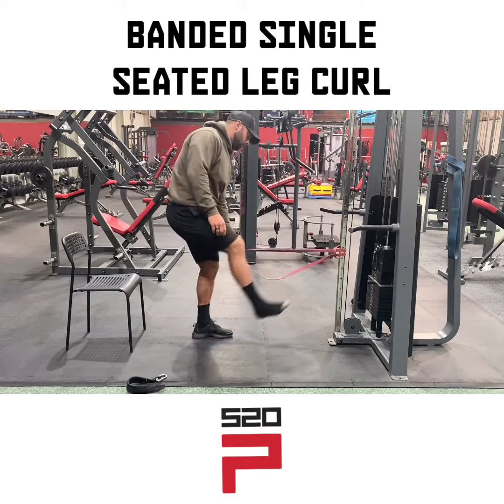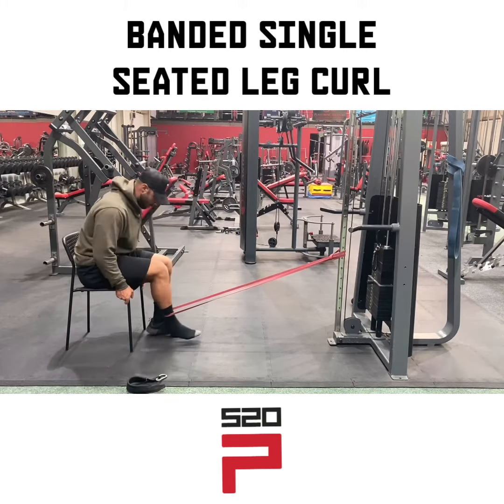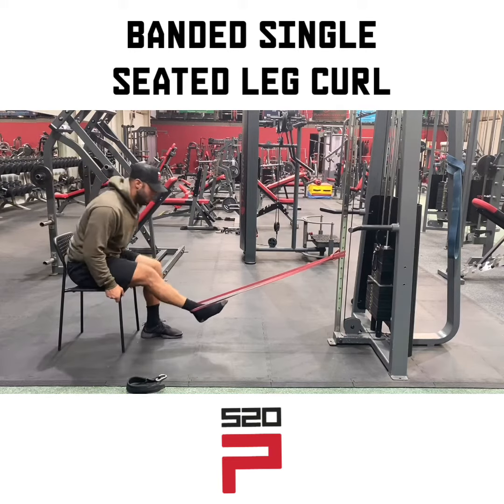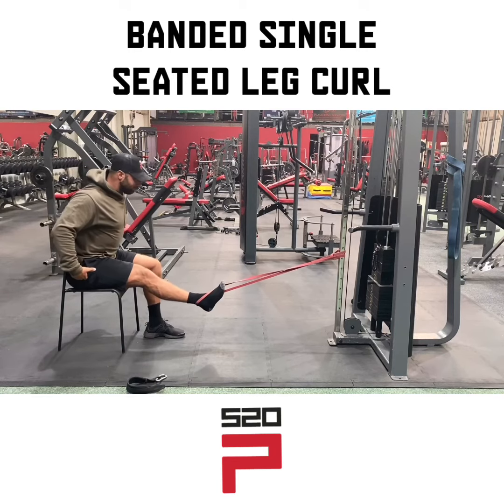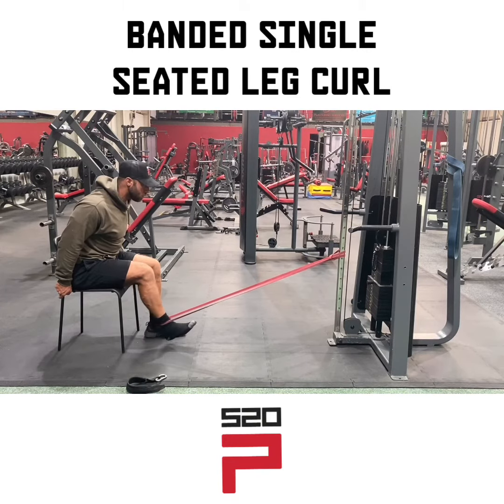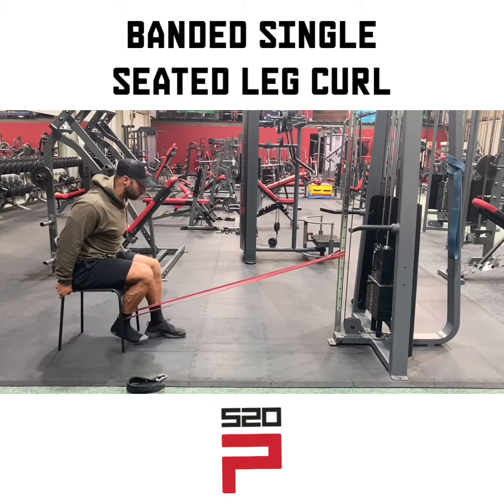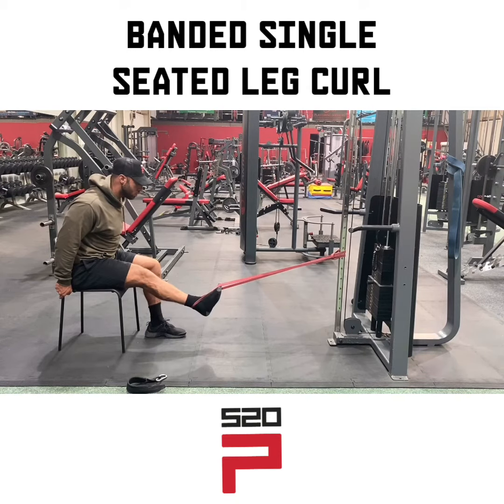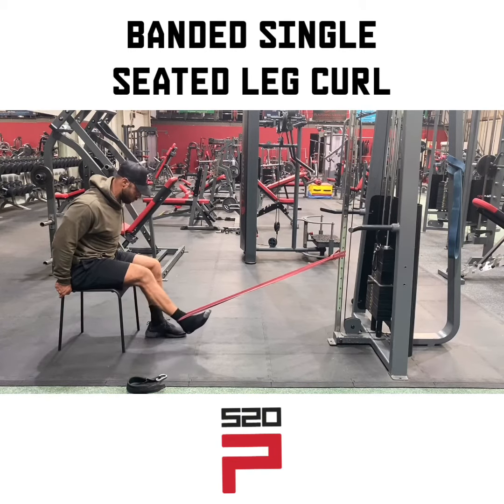Banded seated leg curls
Exercise video with voice over cues